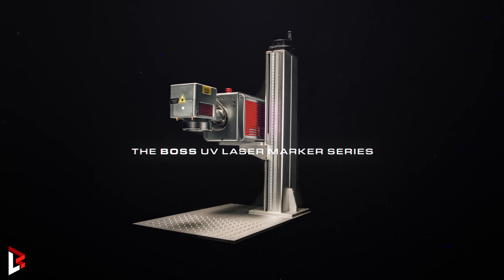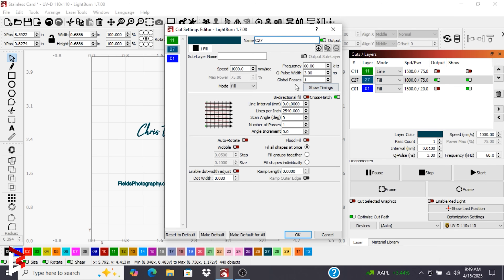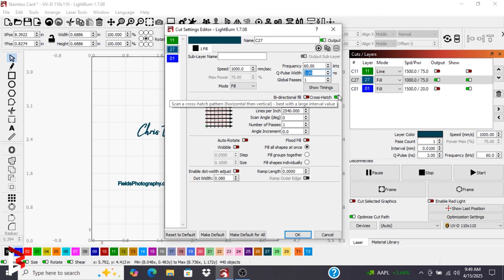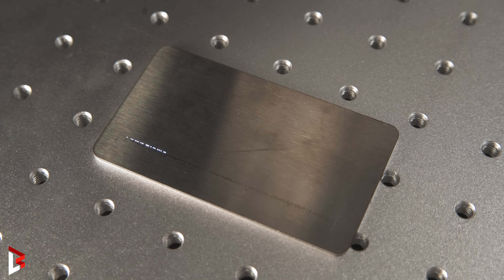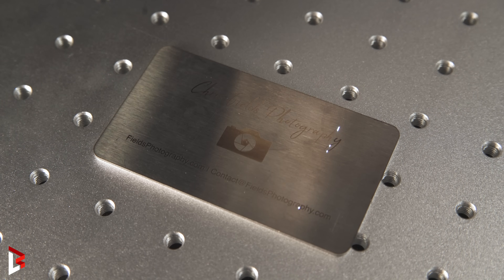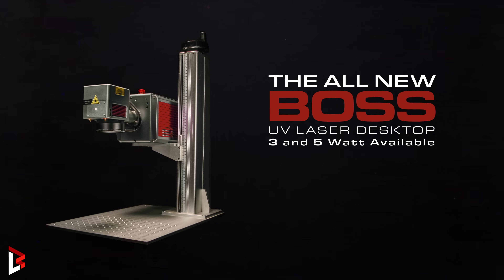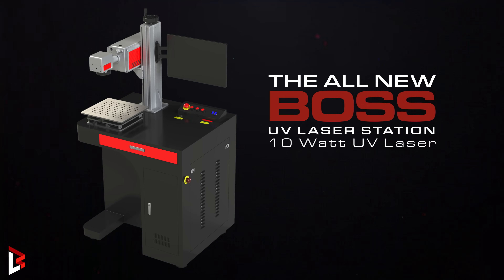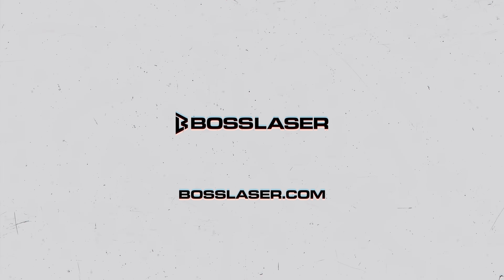BOSSLASER | UV Laser Engraving Stainless Steel Business Card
UV laser permanently mark (engrave) metals, plastics, ceramics, organics and more without the thermal impact of conventional lasers. In this video we have a wooden serving tray that we engraved with the UV laser and finished it off with a paint fill. Doing a paint fill is a great way to enhance the engraving with any color of your choosing.

Interested in the UV Laser? We have 2 and 5 watt power options on the UV desktop. If you're looking for more power, we also sell a 10 watt UV Laser Station.

With the purchase of any laser machine at Bosslaser you'll also get free U.S.A. based tech support for life.

Financing Available!